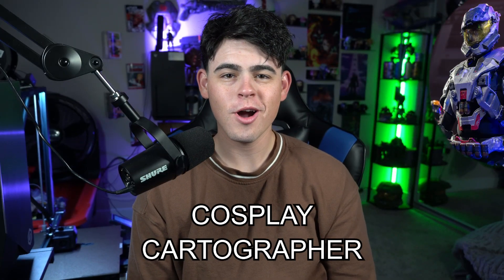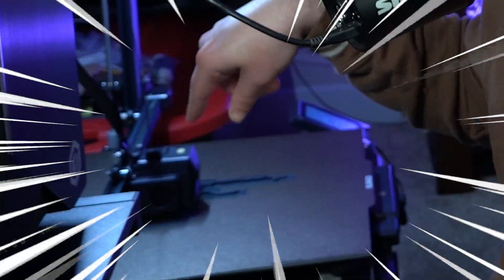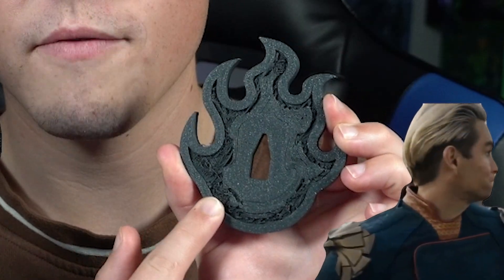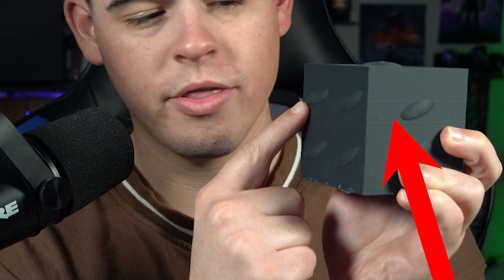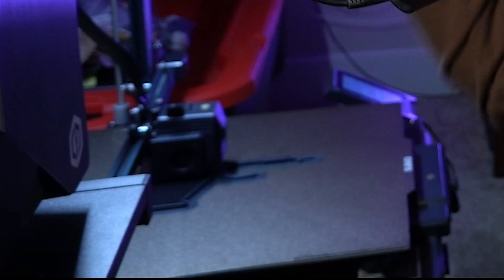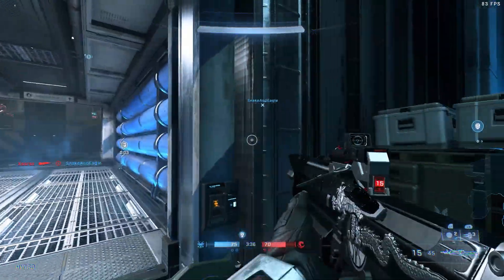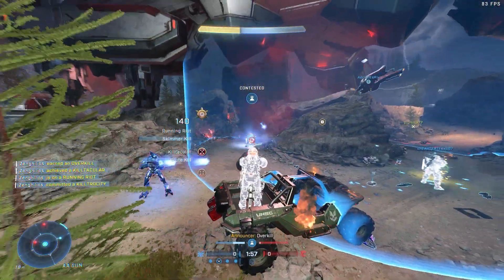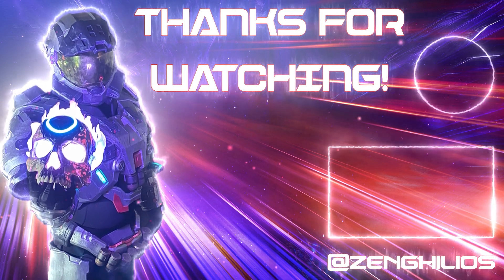WHY IS 3-D PRINTING THIS HARD?! | Cosplay Cartographer Episode 3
3-D printing is like slaying a hydra...

If you want to know how to print your own Halo spartan cosplay, so do I! Let's figure it out together!

____________________SETUP____________________

- Printer: Elegoo Neptune 3 Max
- Material: HATCHBOX Matte PLA 3D Printer Filament

____________________CREDIT____________________

I hope you guys enjoyed my WHY IS IT THIS HARD?! | Cosplay Cartographer Episode 3 video!

Let me know what you guys want to see going forward!

Didn't like the video? Why not tell me why you didn't in the comments below so I can improve?

________________SOCIAL MEDIA________________